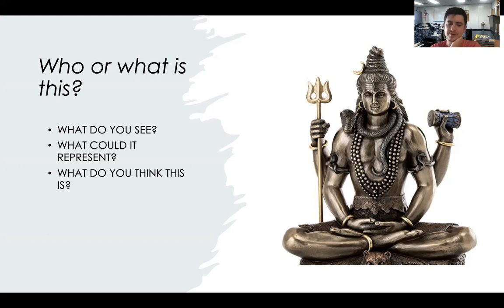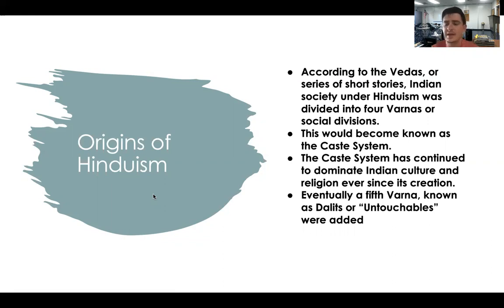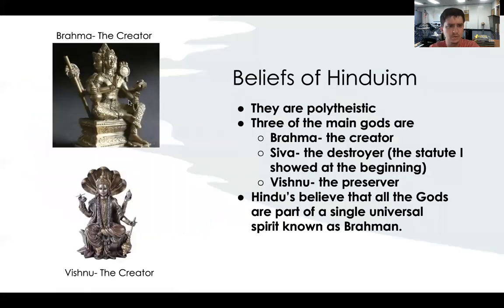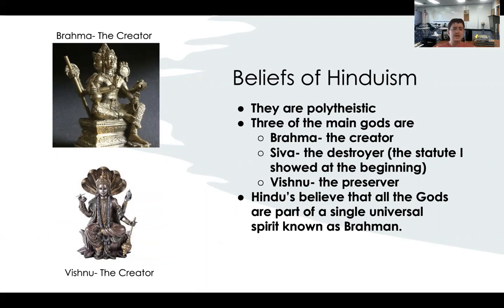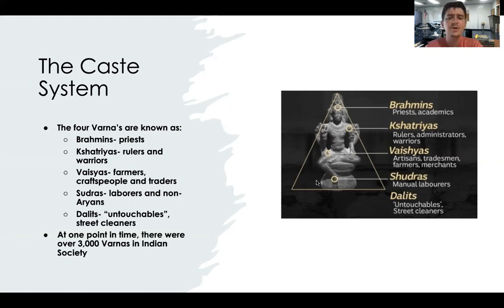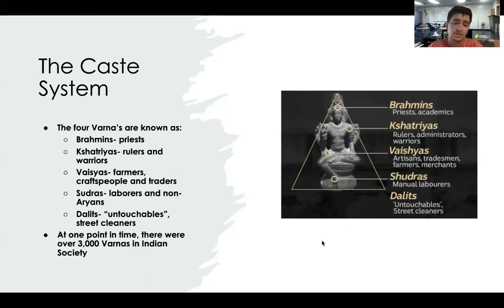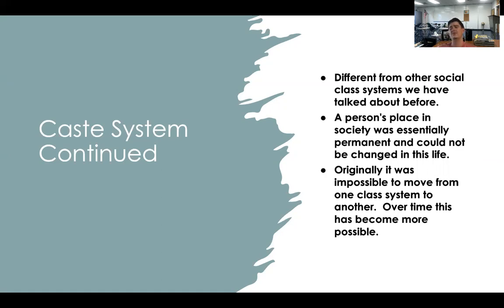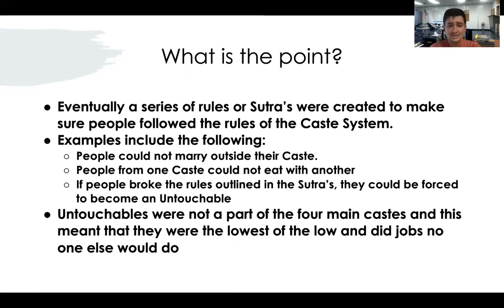Hinduism and the Caste System: Wednesday September 30th